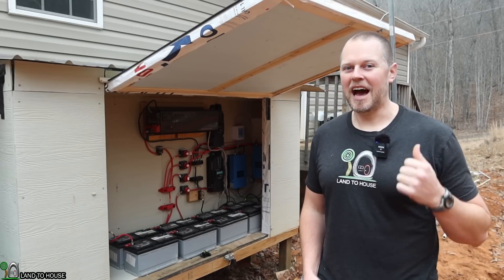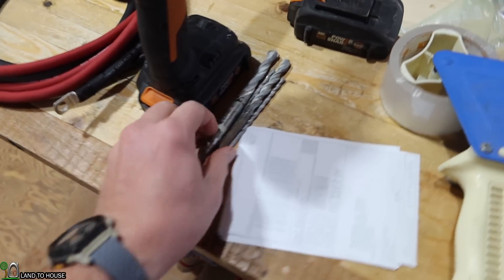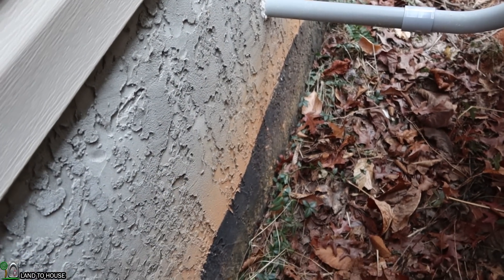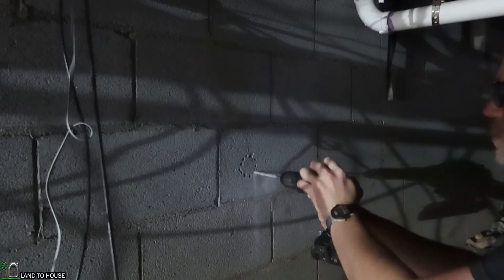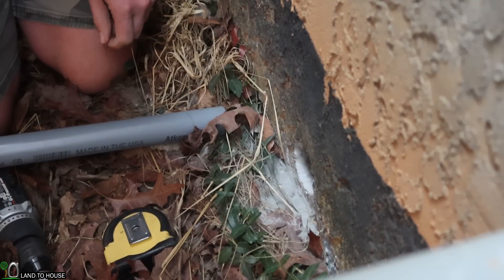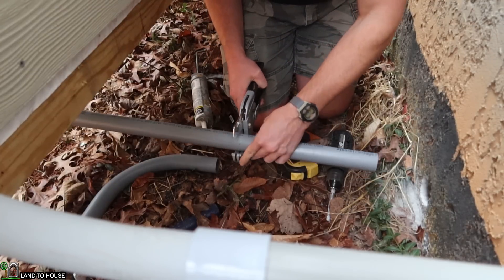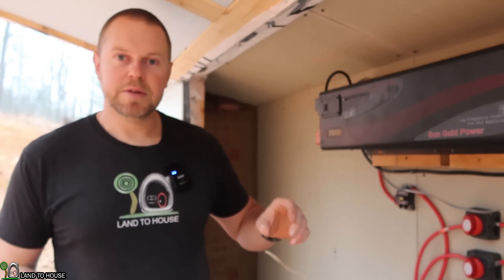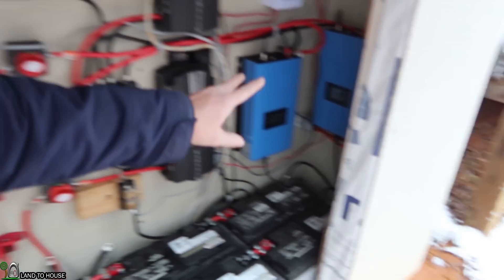Solar Power 5kwh Battery Prep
In order to install a 5kwh lifepo4 battery for the solar power system I need to move some 2awg cables from the power shed to the crawl space of the house. The reason for this is that lifepo4 batteries are not able to charge below 32 degrees. The house crawlspace stays at 45 and above all year. I have not installed another 3kw of solar panels that will feed the 5kwh battery and a new 3.6kw grid tie limiter inverter.